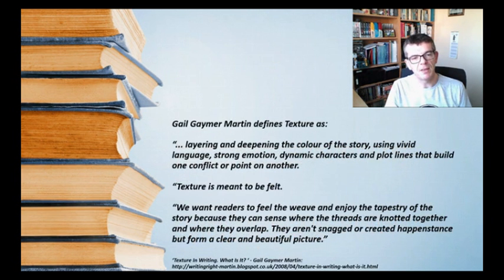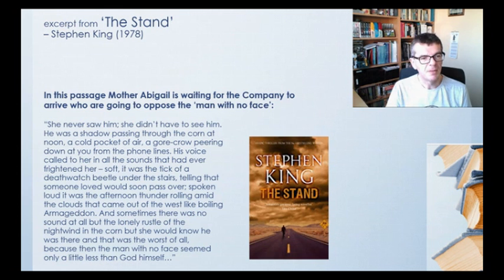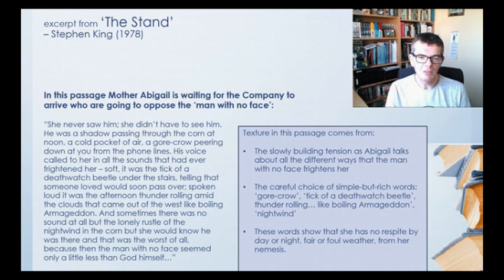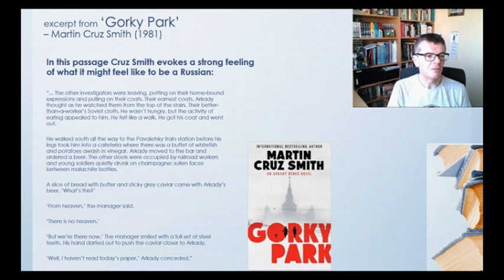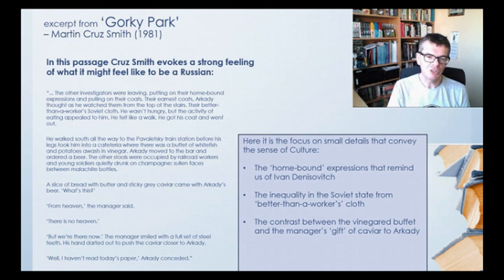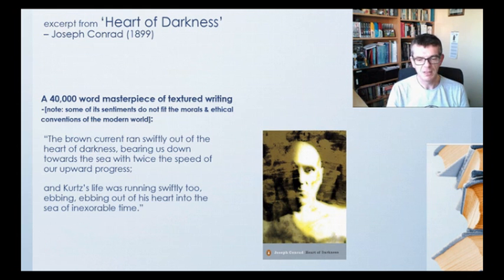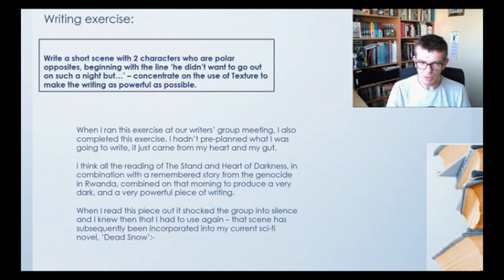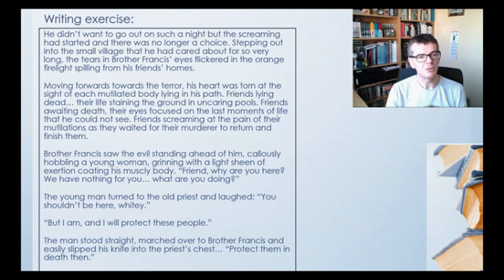Video blog on using Texture in fiction writing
Short video blog about the use of Texture in fiction writing